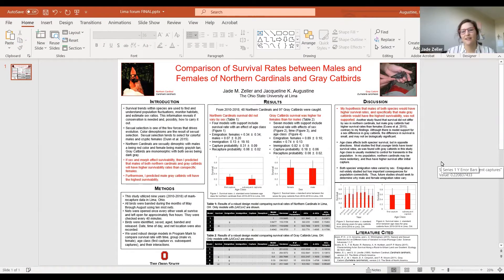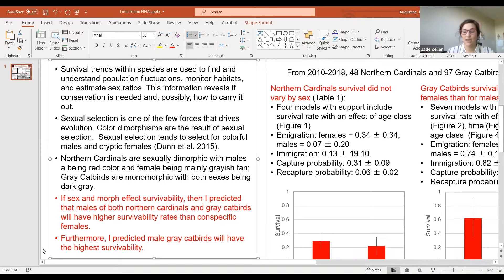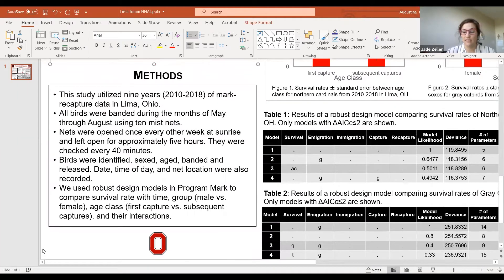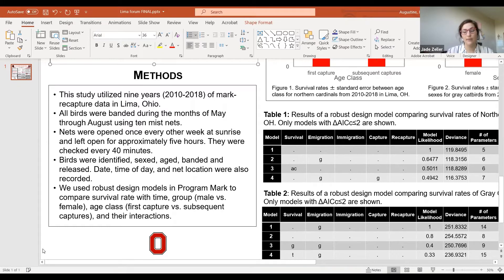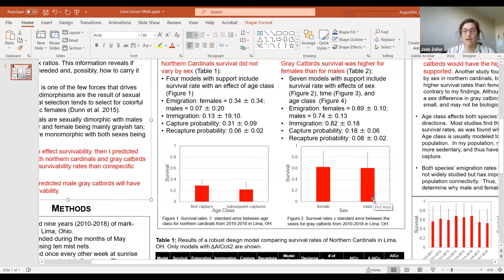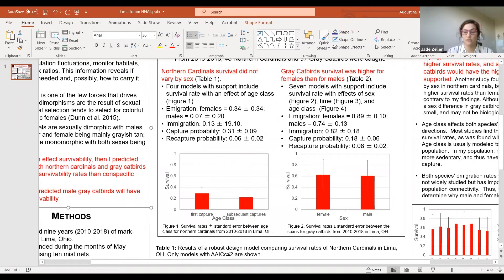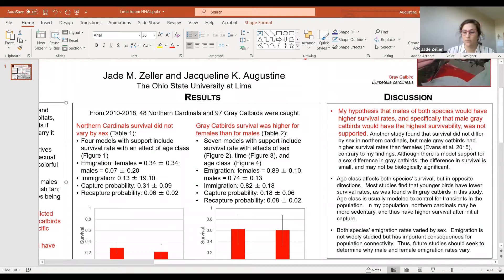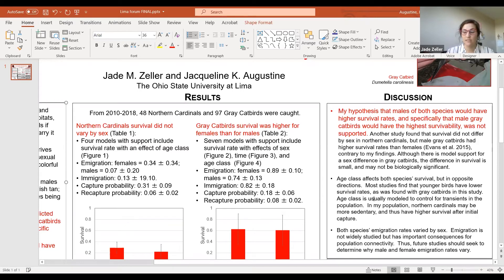Comparison of Survival Rates between Males and Females of Northern Cardinals and Gray Catbirds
Jade Zeller - Comparison of Survival Rates between Males and Females of Northern Cardinals and Gray Catbirds
Research Advisor: Dr. Jacqueline Augustine